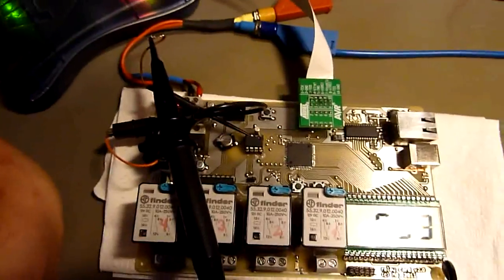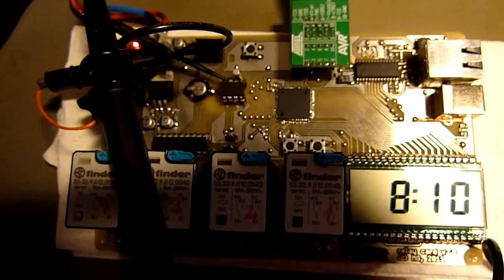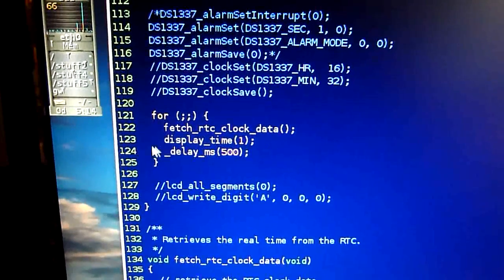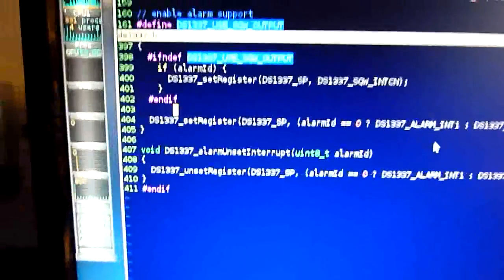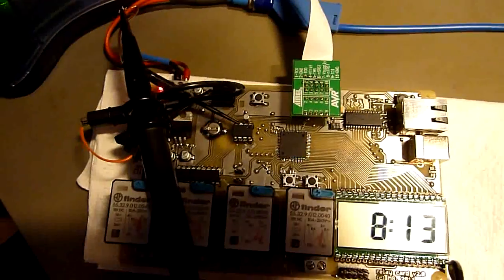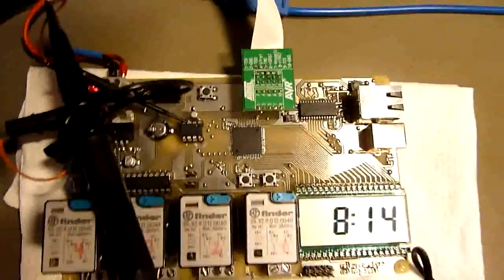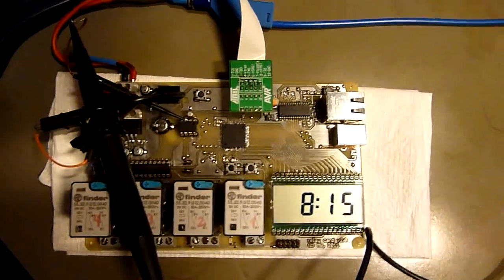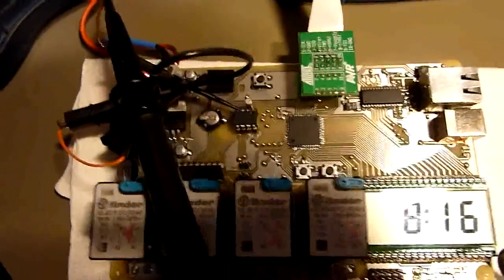Ultimate relay card: RTC and LCD issues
This video gives you a little update about what I've done so far and the obsticles I encountered. Thanks for following ;)